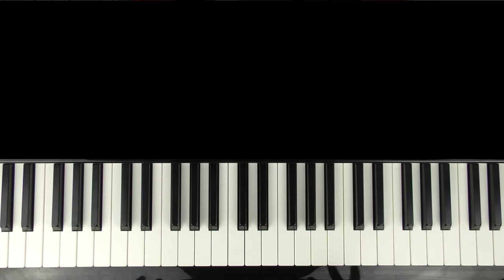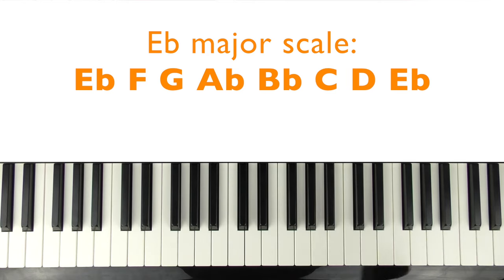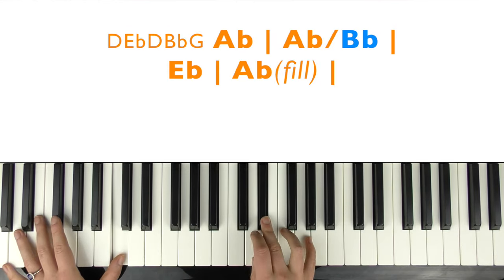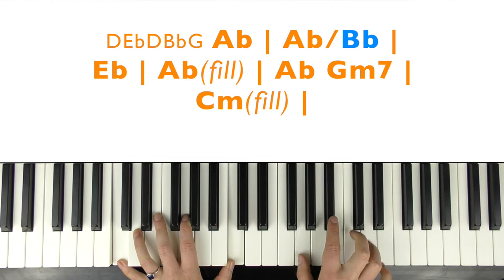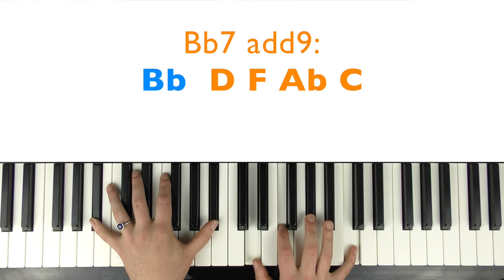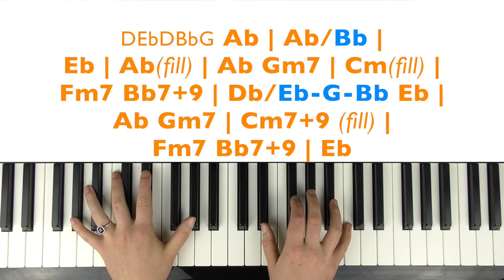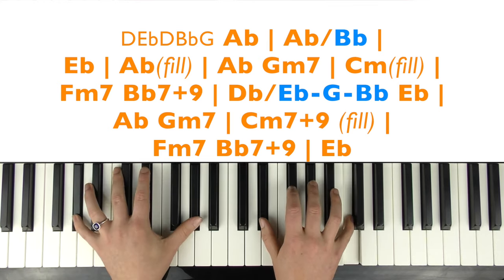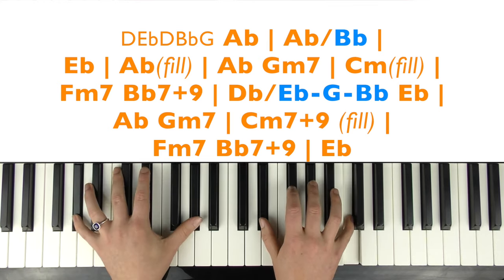How to play THE LONG AND WINDING ROAD - The Beatles Piano Tutorial Chords Accompaniment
A piano tutorial on how to play The Long And Winding Road by The Beatles. A piano lesson teaching the piano chords / accompaniment for the full song with singing.